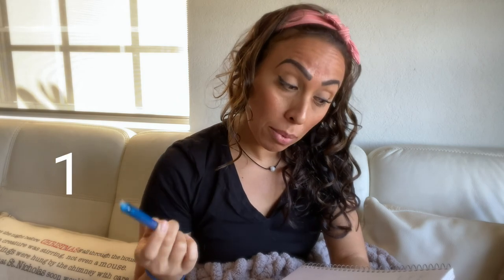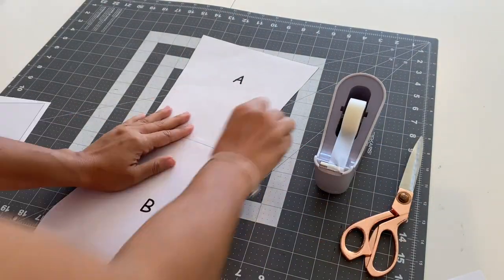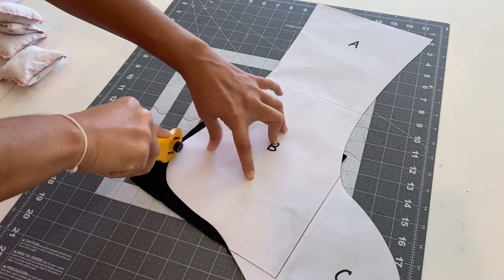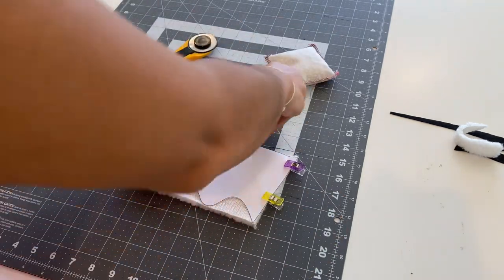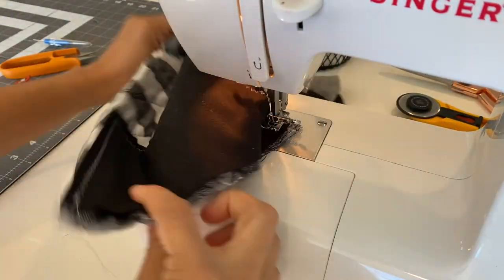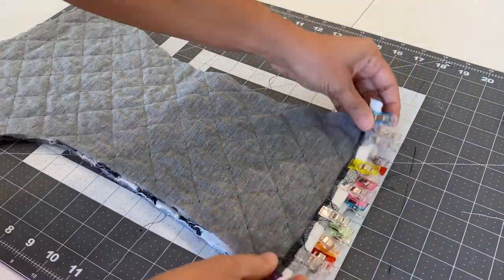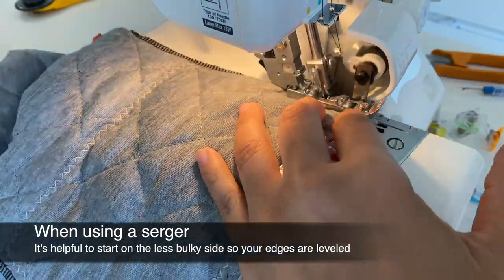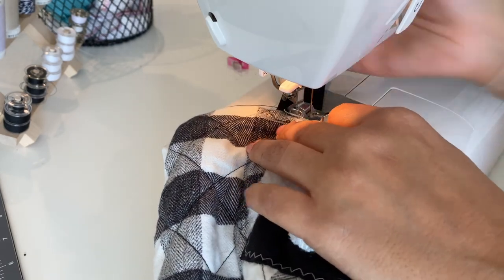🎄🎁 How to make a Christmas Stocking | Free Pattern Included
Watch this video to learn how to make your own Christmas Stocking using the free pattern I’ve provided below. These make great gifts, and can be used for years to come.

👇Below you will also find links to items used in todays projects.

 To learn how to back stitch and to make your own pattern/sewing weights. (Just adjust the size to what you are looking for)

✅  MATERIALS, TOOLS & RESOURCES

Westcott 8" Rose Gold Scissor
Rotary Blade
Fiskars Crafts Folding Cutting Mat (Little larger than my older one)
Faux Fur Trim (Of Your Choice)
Water Erasable Marker
Sewing Clips
Thread Snips
Sewing Machine (Singer Tradition)
Serger (Juki)

🎬 HOW I MADE MY VIDEO:

* Camera - Apple iPhone 11 Pro Max 256GB in Midnight Green
* Tripod - UBeesize 51” Extendable Tripod Stand with Bluetooth Remote
* MacBook Air - 13-inch with Apple M1 chip
* Editing - iMovie (FREE on Mac computers & iPhones)
* Lighting - Natural Light & Neewer Ring Light Kit

🎶 MUSIC CREDITS

Artist: Loving Caliber feat. Mia Pfirrman
Title: Christmas In My Heart